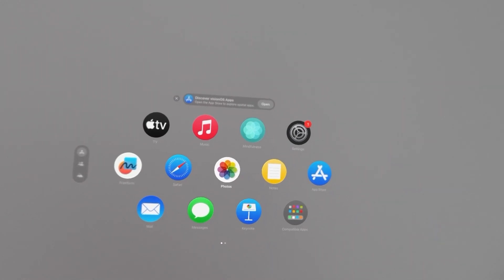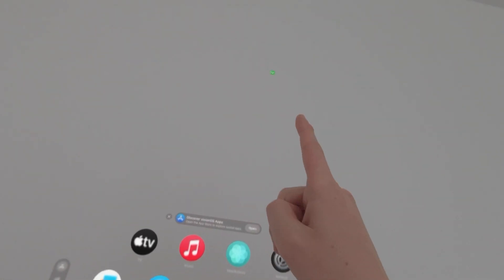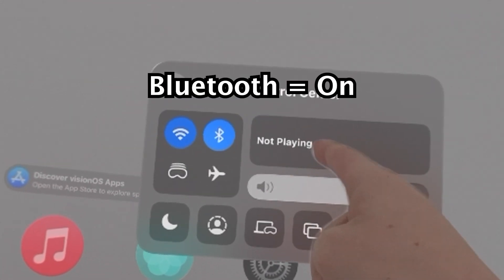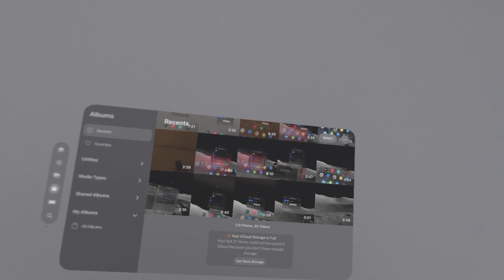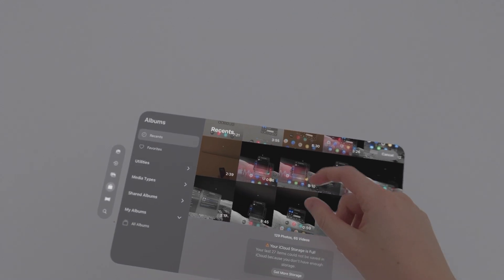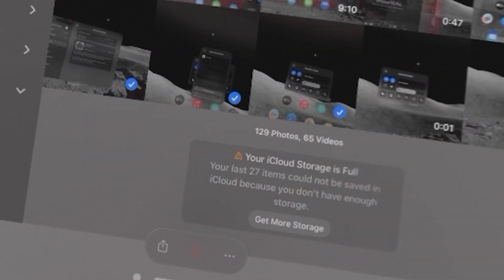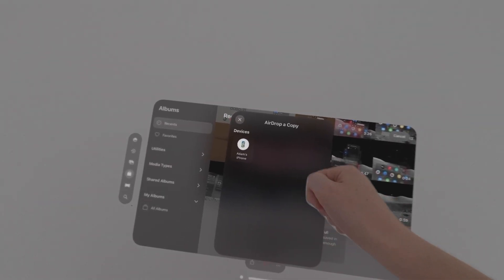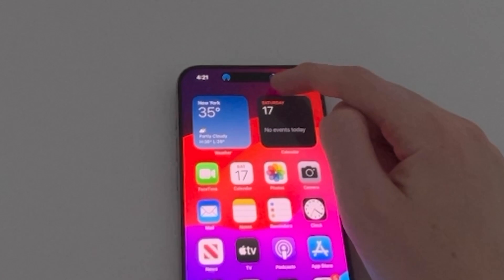Apple Vision Pro - How to Copy Videos & Photos to iPhone!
How to connect Apple Vision Pro to iPhone 15 Pro Max for file transfer (photos and videos) through AirDrop. Cable for file transfer is not supported.